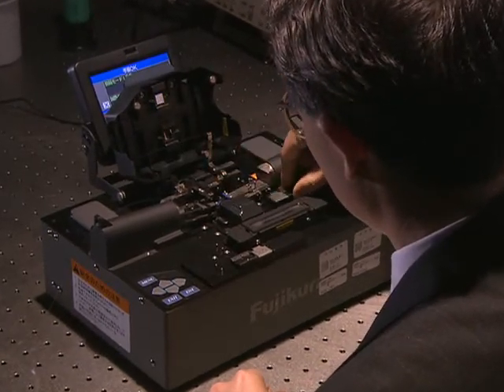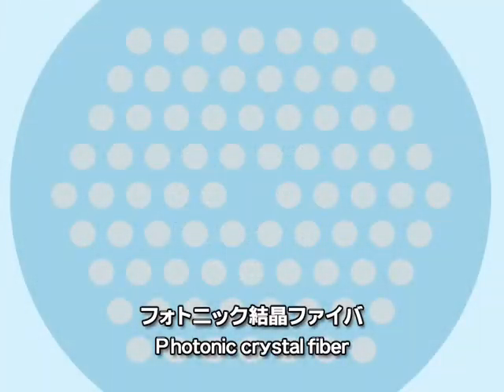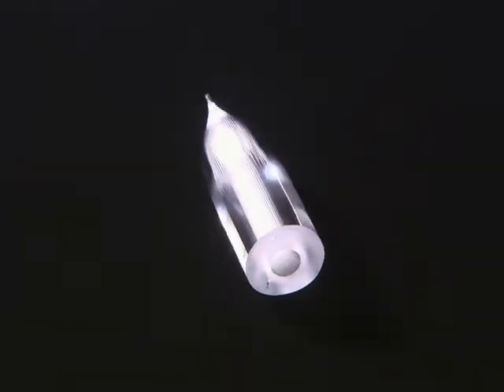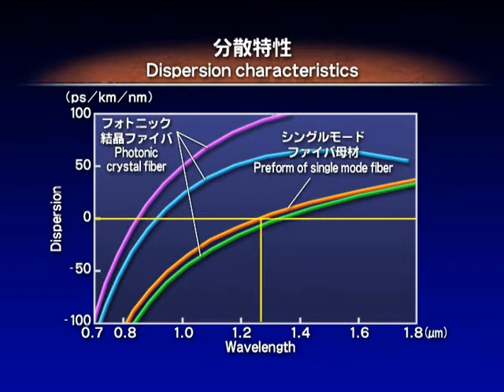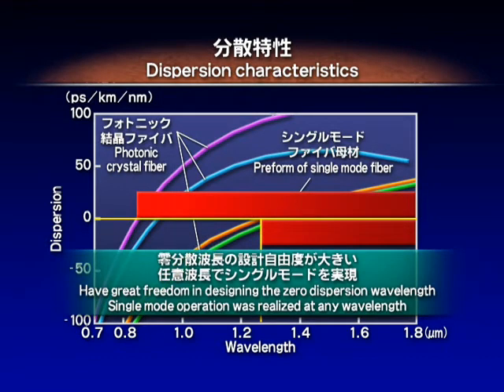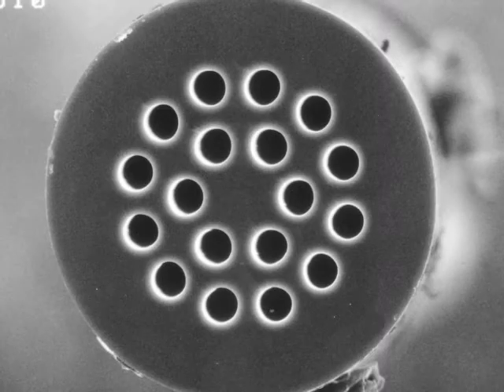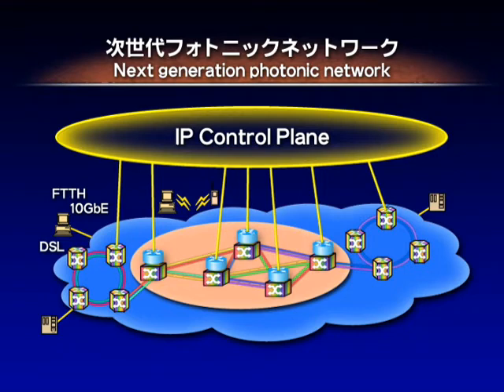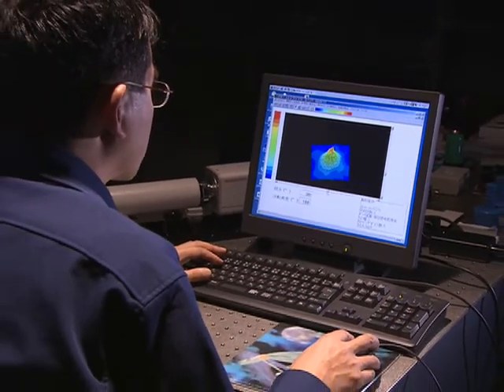High-performance Photonic Crystal Fiber